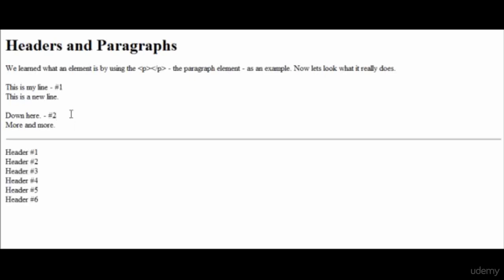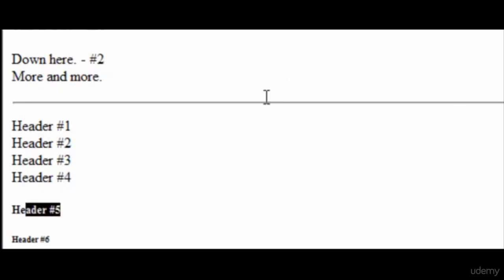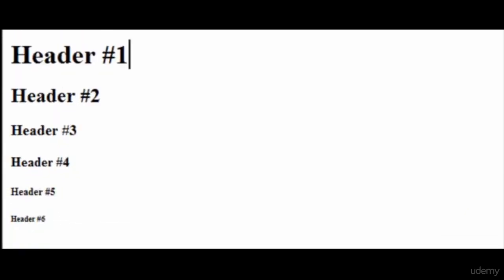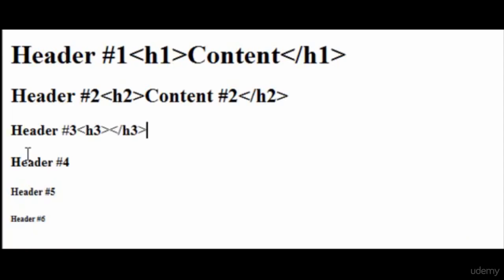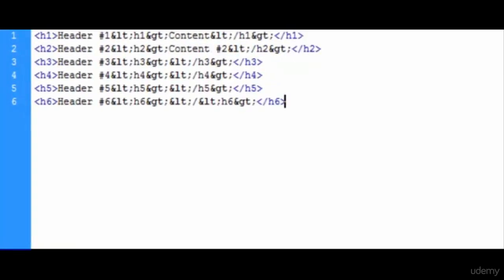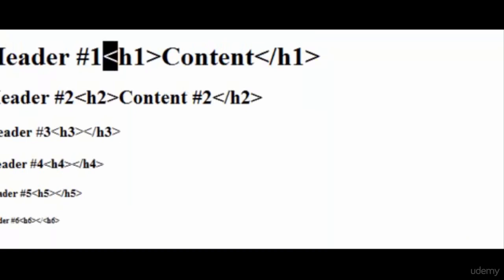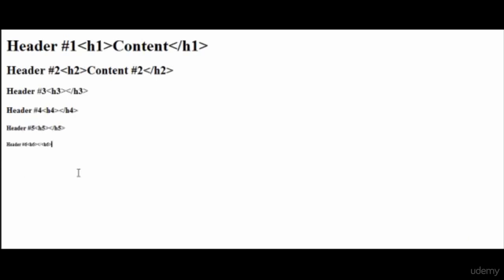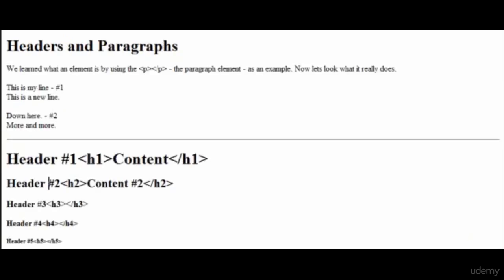#10 The Complete 2018 Fullstack Web Developer Course